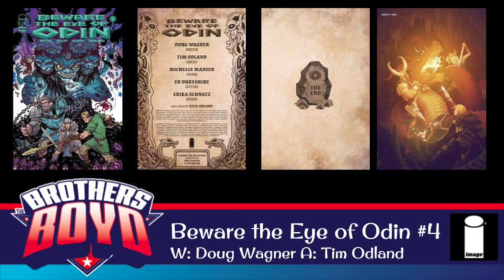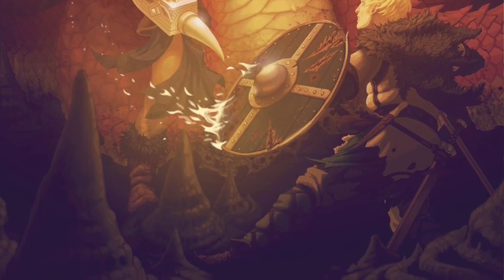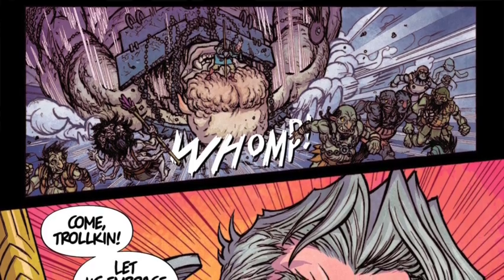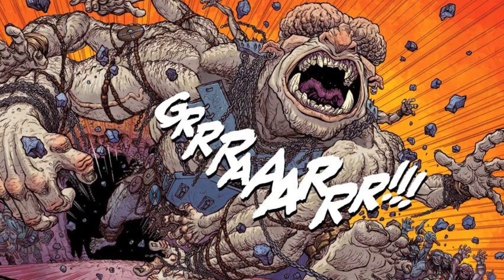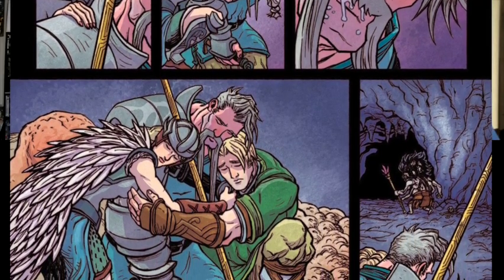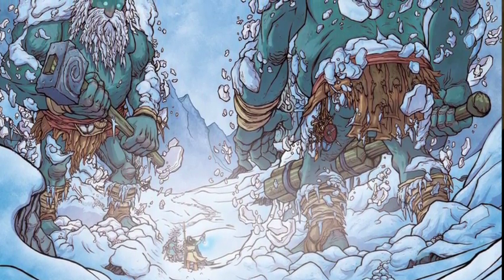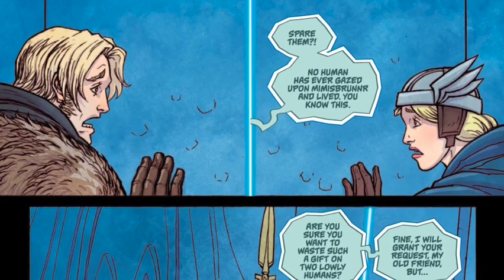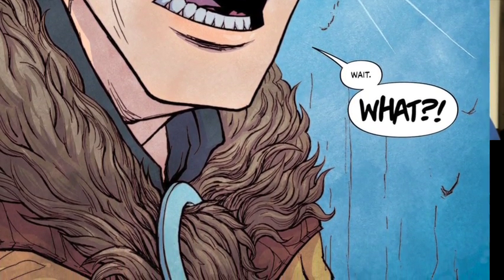Hot Read of the Week: Beware the Eye of Odin #4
The Brothers Boyd discuss the final issue of Beware the Eye of Odin from Image Comics.  Doug Wagner and Tim Odland have created a world and characters that are compelling and have you rooting for them to succeed against all odds.  Masterful storytelling in words and art as they have woven together the perfect tale that leaves you clamoring for more.